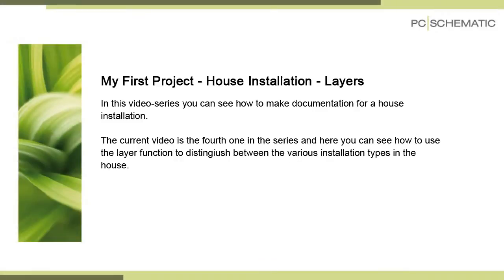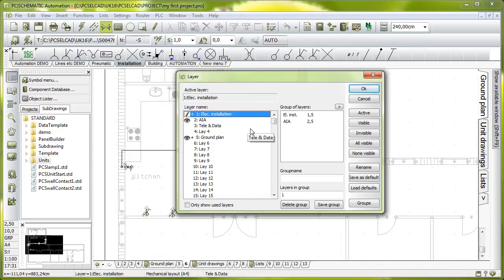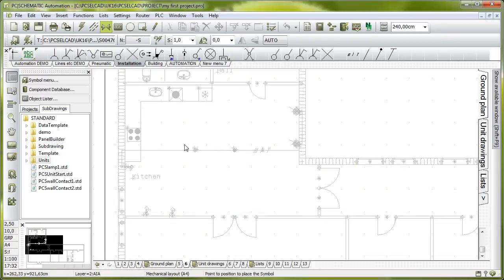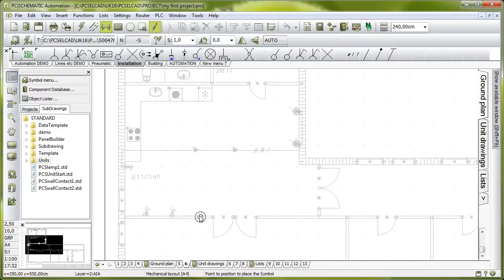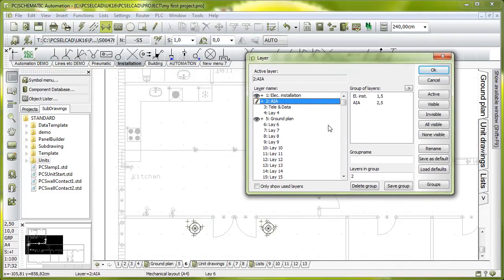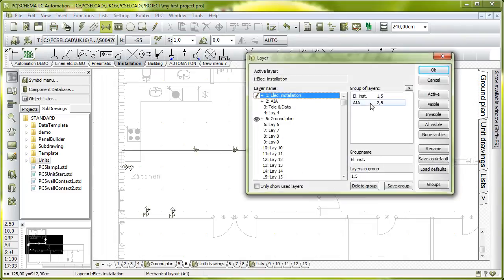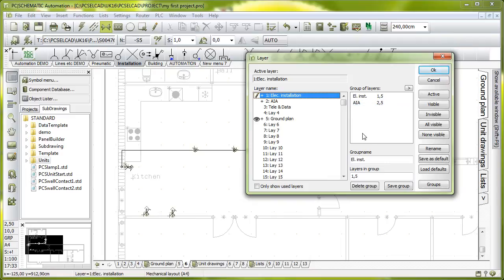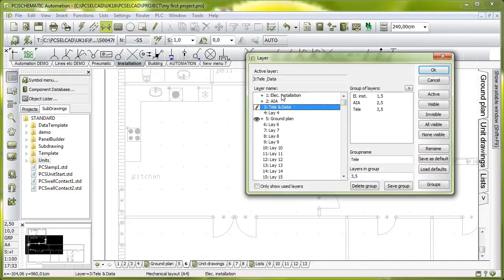House Installation: Layers (4 of 7)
See how to use the Layer function to distinguish between the various installation types in the house.
(Video 4 of 7 in the House Installation series).